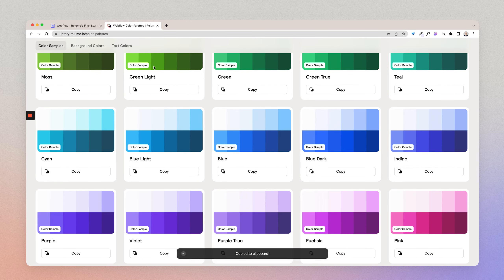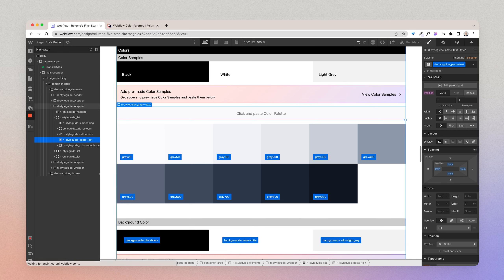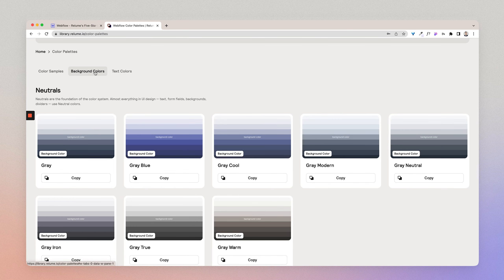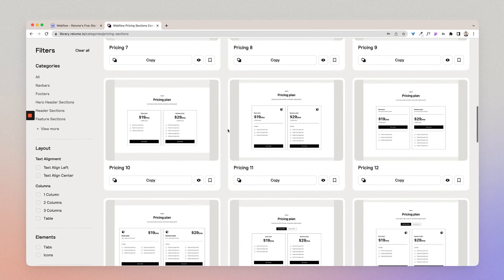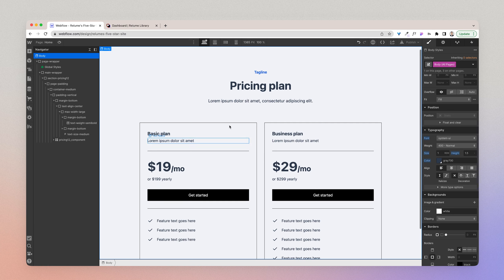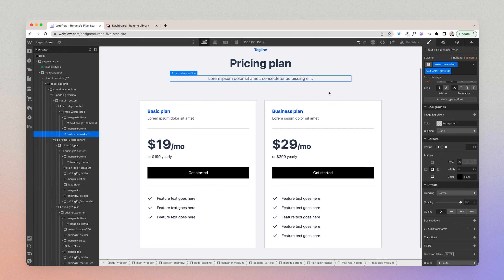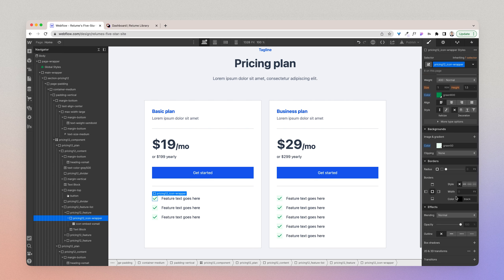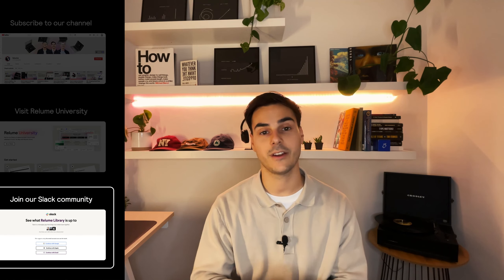Webflow Color Palettes | Relume Library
TIMESTAMPS
0:00:00 - Intro
0:00:33  - How to copy colors into Webflow
0:01:25  - Color Palettes explanation
0:04:22 - Using colors to style a component

ABOUT RELUME LIBRARY
Say goodbye to building Webflow sites from scratch. With access to over 800 components, you can build beautiful websites and save thousands of hours using the world's largest Webflow component library. Simply search for components, copy with one click and paste them into your Webflow project.